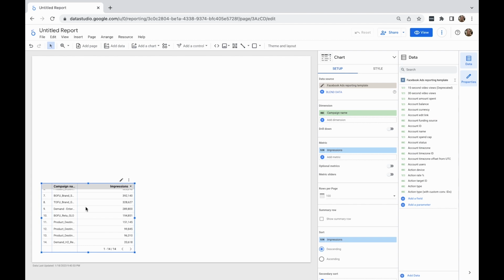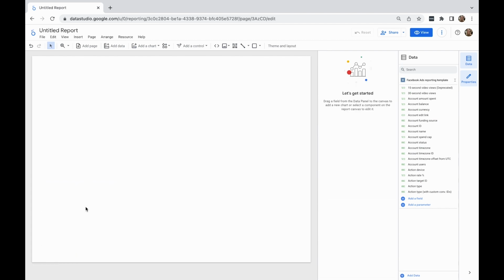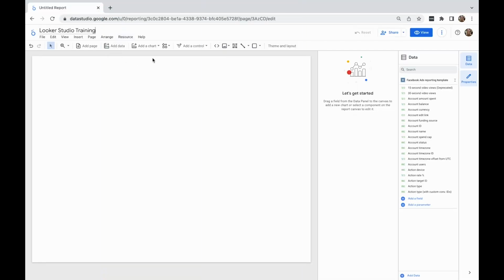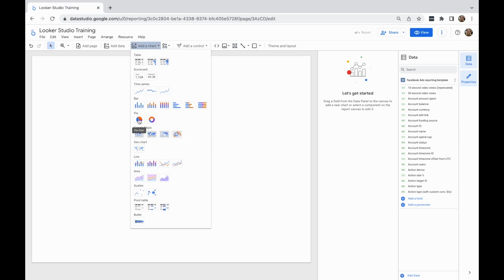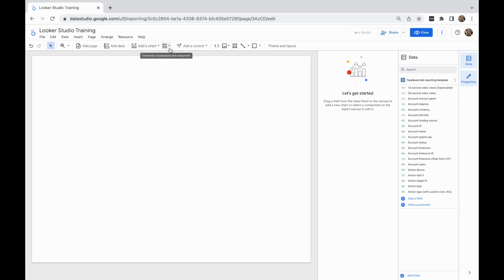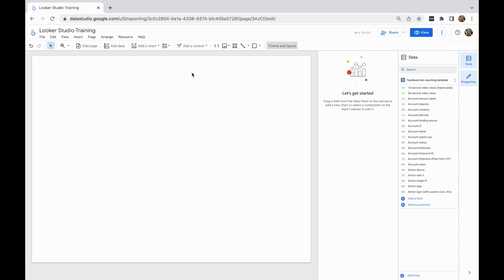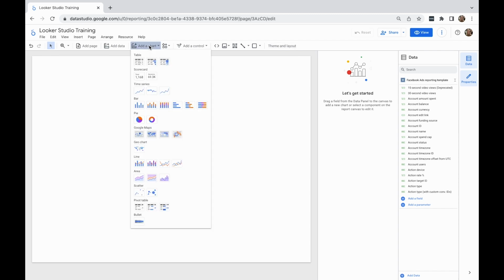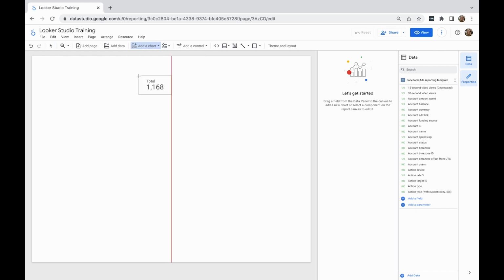Supermetrics for Looker Studio Tutorial | Upper menu and right-hand side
Welcome to the tutorials for using Supermetrics in Looker Studio (formerly Google Data Studio).

In this video, Anna walks you through the upper menu and right-hand side of Looker Studio.

00:00 - Basic menu
00:45 - Top menu